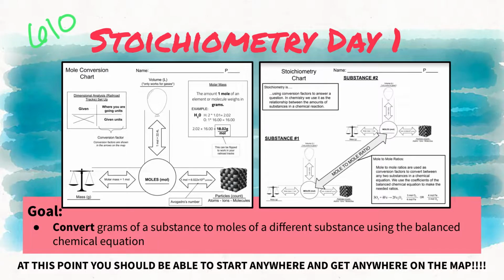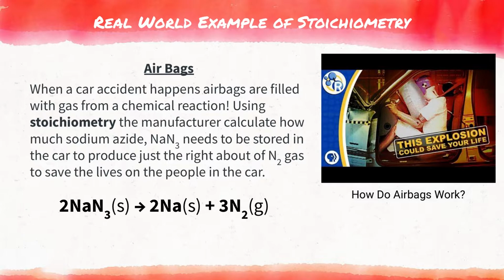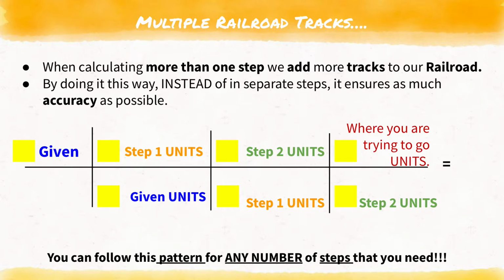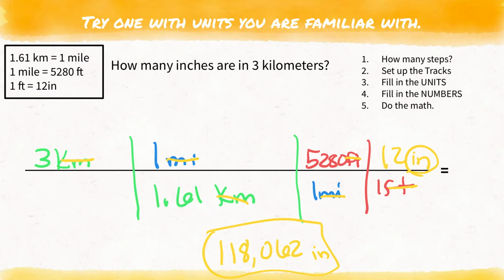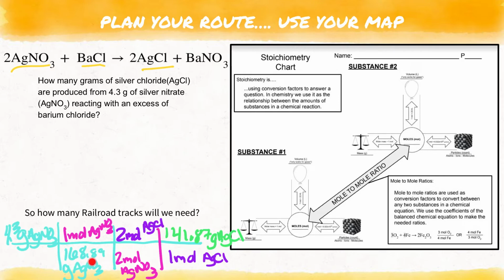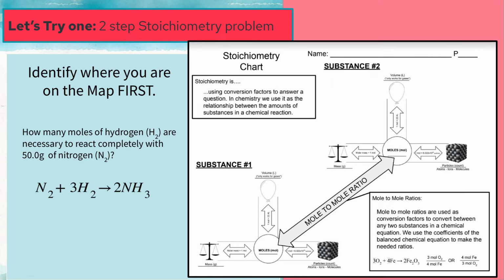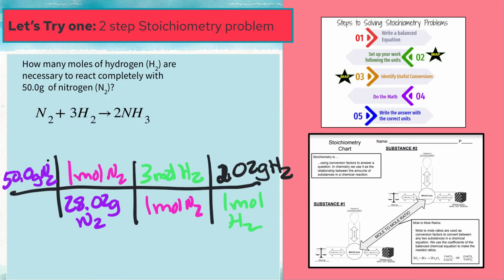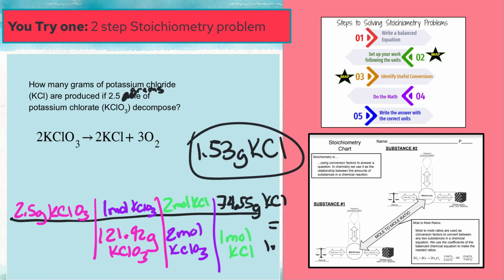610C Stoichiometry Day 1